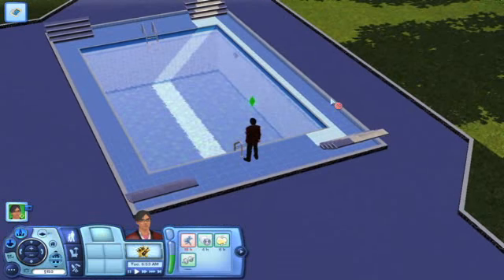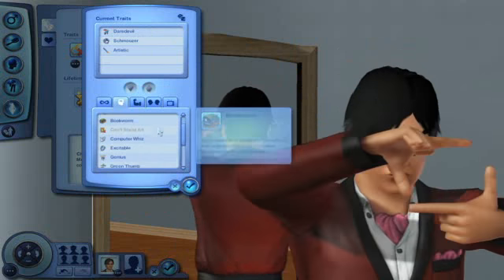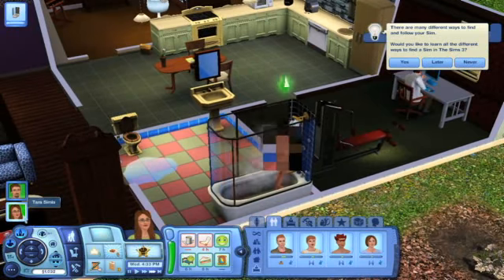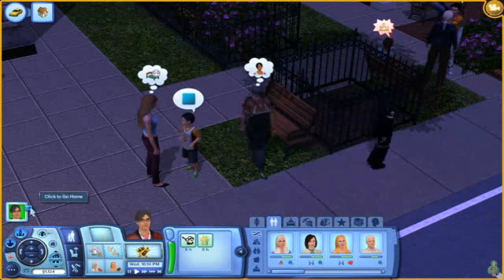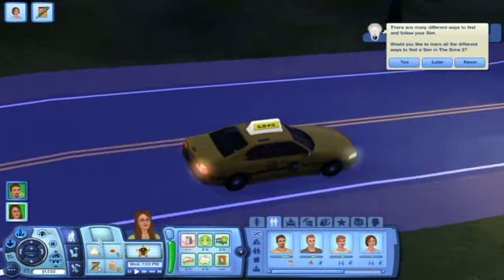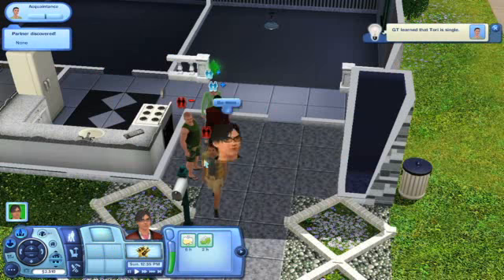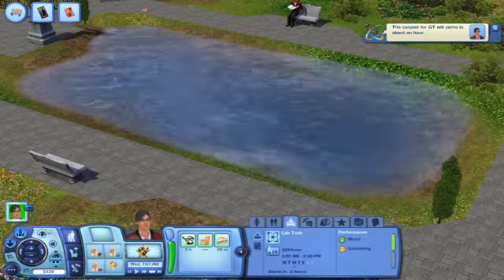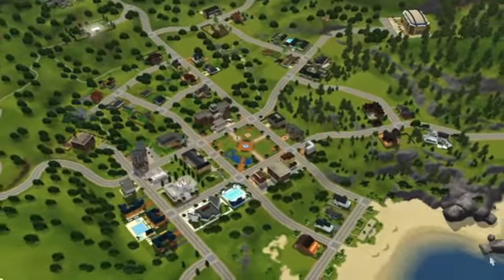The Sims 3 Video Review